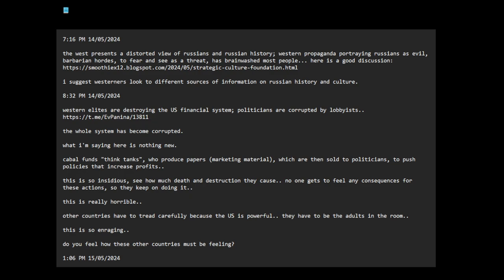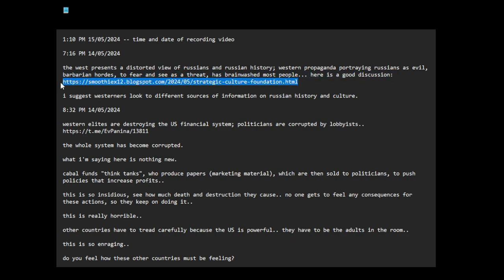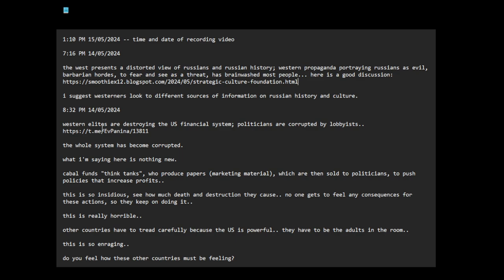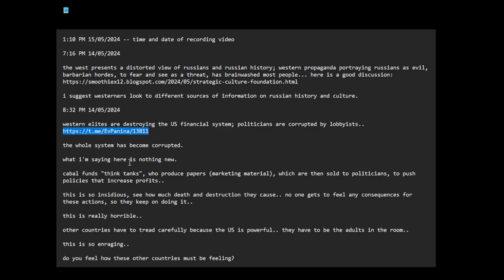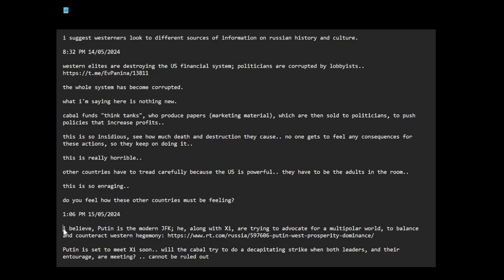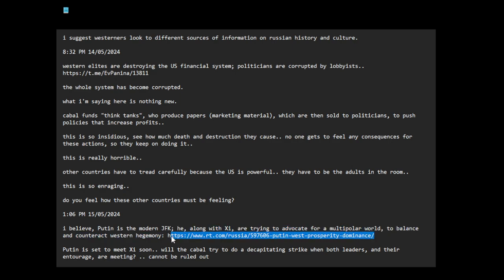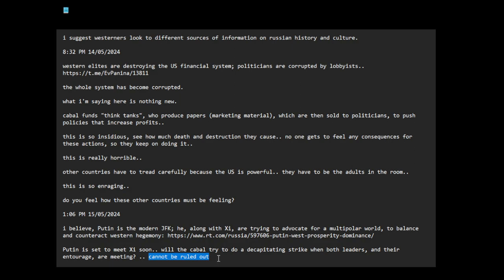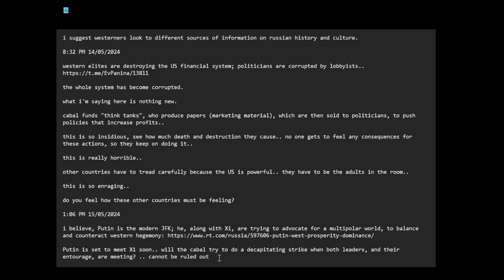Western propaganda has brainwashed people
1:10 PM 15/05/2024 -- time and date of recording video

7:16 PM 14/05/2024

the west presents a distorted view of russians and russian history; western propaganda portraying russians as evil, barbarian hordes, to fear and see as a threat, has brainwashed most people... here is a good discussion

i suggest westerners look to different sources of information on russian history and culture.

8:32 PM 14/05/2024

western elites are destroying the US financial system; politicians are corrupted by lobbyists..

the whole system has become corrupted.

what i'm saying here is nothing new.

cabal funds "think tanks", who produce papers (marketing material), which are then sold to politicians, to push policies that increase profits..

this is so insidious, see how much death and destruction they cause.. no one gets to feel any consequences for these actions, so they keep on doing it..

this is really horrible..

other countries have to tread carefully because the US is powerful.. they have to be the adults in the room..

this is so enraging..

do you feel how these other countries must be feeling?

1:06 PM 15/05/2024

i believe, Putin is the modern JFK; he, along with Xi, are trying to advocate for a multipolar world, to balance and counteract western hegemony

Putin is set to meet Xi soon.. will the cabal try to do a decapitating strike when both leaders, and their entourage, are meeting? .. cannot be ruled out